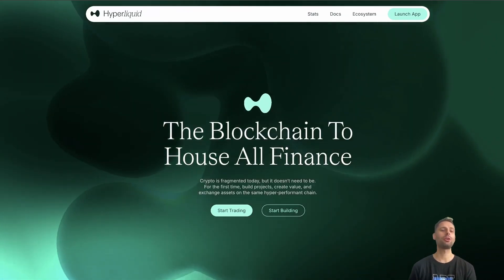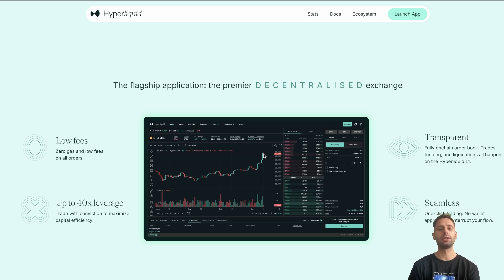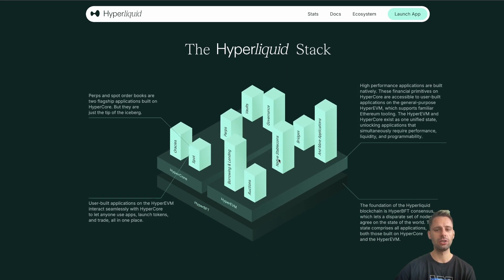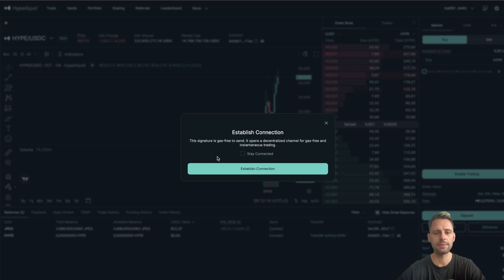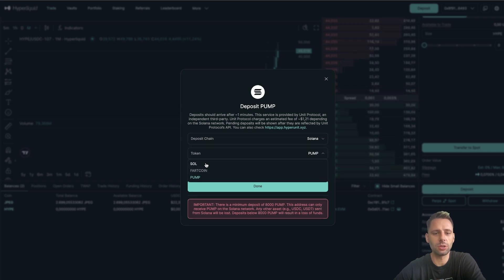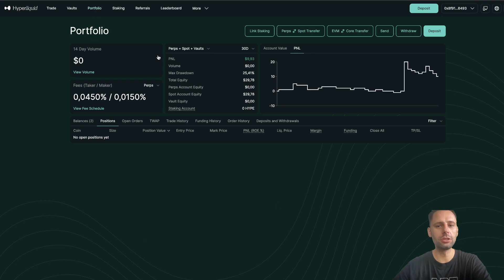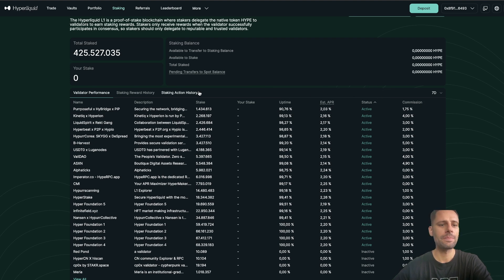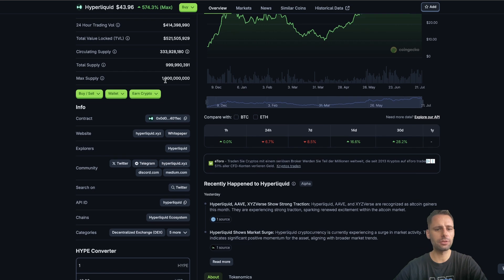Hyperliquid for Beginners: How to Trade, Stake & Use HLP Vault (Full Tutorial)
What is Hyperliquid and how do you actually use it? In this full walkthrough, I’ll show you step by step how to get started on one of the most hyped blockchains in 2025.

In this video:

- What makes Hyperliquid unique (built-in DEX, low fees, unified chain)
- How to connect your wallet (Rabby, MetaMask, Phantom, etc.)
- How to deposit USDC via Arbitrum, ETH, SOL and others
- Full trading overview: spot & perps
- How staking works and how to use the HLP Vault
- A look at the tokenomics and early airdrop mechanics

Chapter Markers:

00:00 Intro – What is Hyperliquid?
00:49 The Built-In DEX: How It Works
02:25 Trading Overview: Spot, Perps & UI
03:38 Hyperliquid Architecture Explained (Core, EVM, BFT)
05:55 Wallet Setup & Connecting to Hyperliquid
07:40 How to Deposit Funds (ETH, Arbitrum, SOL)
10:09 Transferring & Withdrawing on Hyperliquid
10:58 Using Vaults & the HLP Strategy
13:45 Portfolio & Fee Structure (Maker/Taker)
14:42 Staking $HYPE: How It Works + APR Tips
15:55 Leaderboard, Referrals & On-Chain Insights
16:52 HYPE Tokenomics, Burn & Airdrop Hints
17:54 Outro – Next Steps in the Series

The content in this video is for general informational purposes only and does not constitute financial advice. This video does not provide investment recommendations under any laws or regulations, nor does it offer professional consulting services. No responsibility is taken for the accuracy of the information provided. You decide for yourself what actions to take. Trading cryptocurrencies involves high risks, including significant losses up to a total loss. By using the content of this channel, you acknowledge that you have read and agree to this disclaimer.